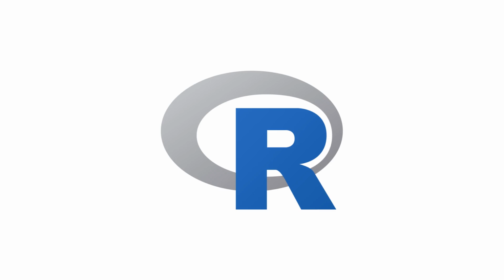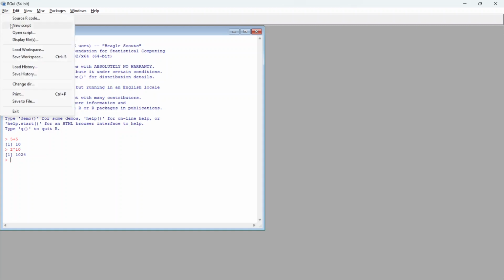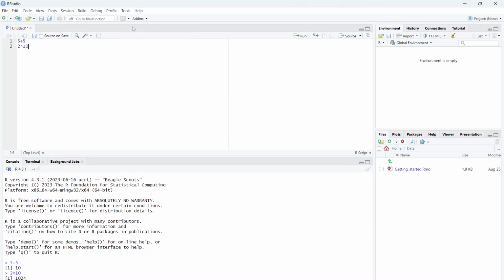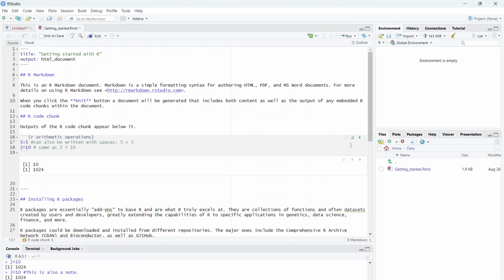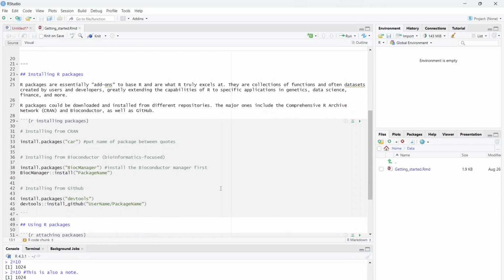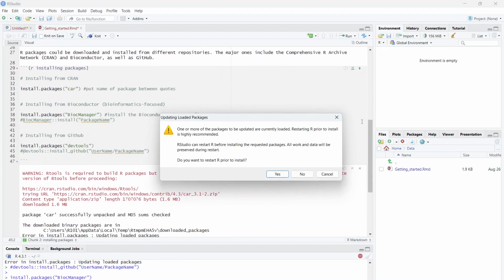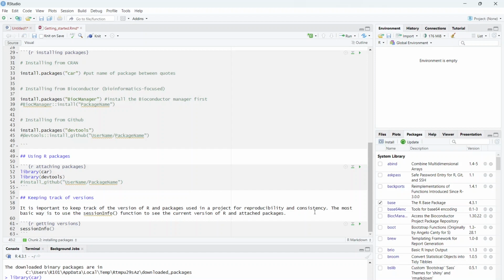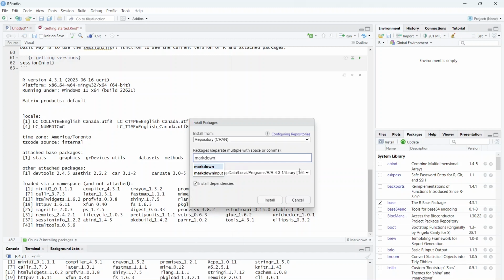R Programming 101 - 01 Getting Started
a. What is R
b. R script and R Markdown
c. R packages and installation from repositories
d. R and package versions